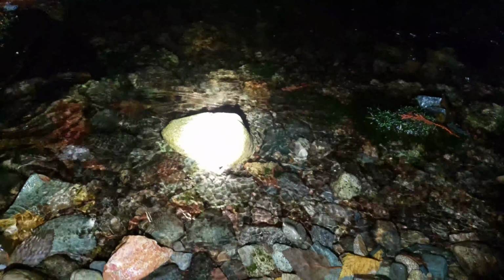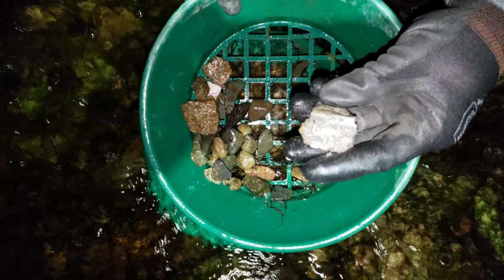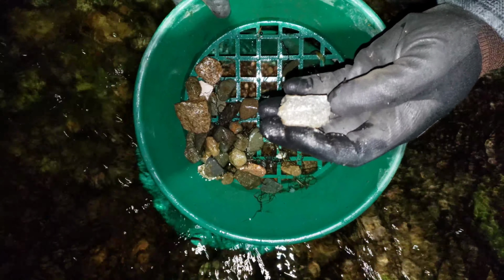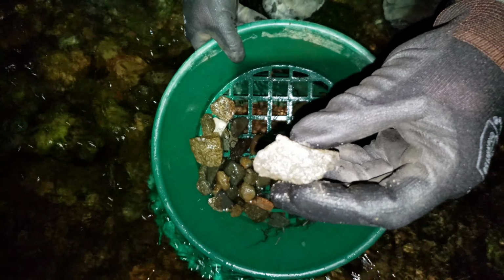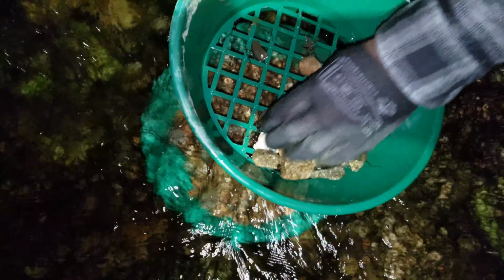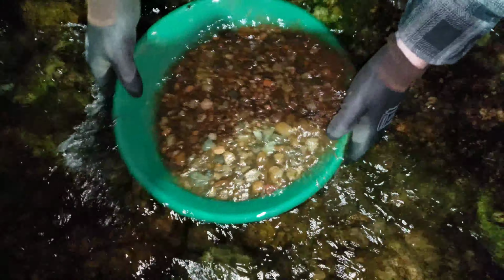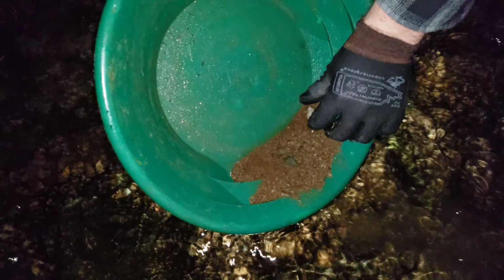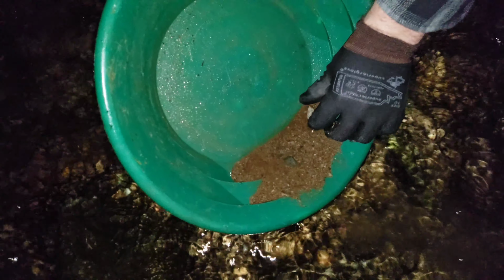Panning For Gold At The Ultimate Placer!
Last pan of the day on one of the trips to the ultimate placer deposit! watch to see what gold nuggets, gold pickers or gold flakes we find!

VIDEOS FROM OUR MAIN CHANNEL

911 Mining & Prospecting Co